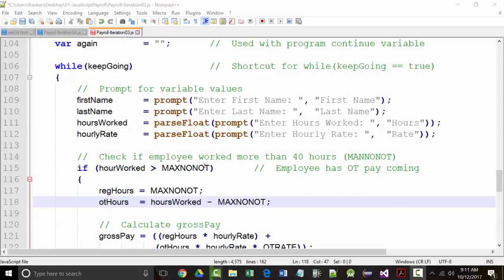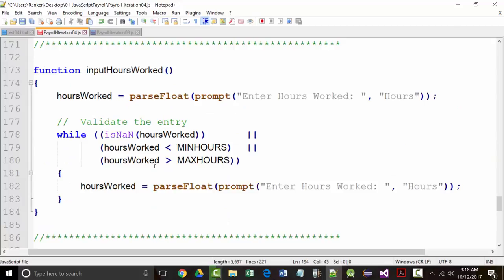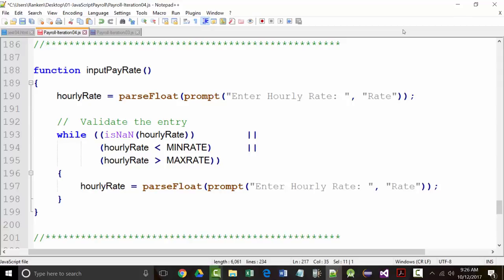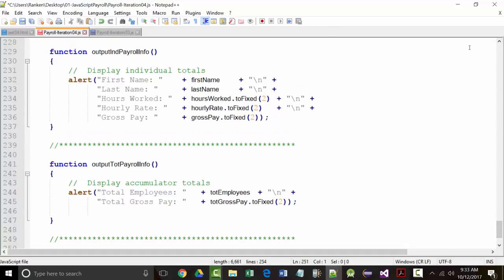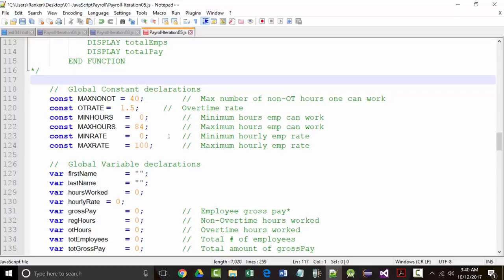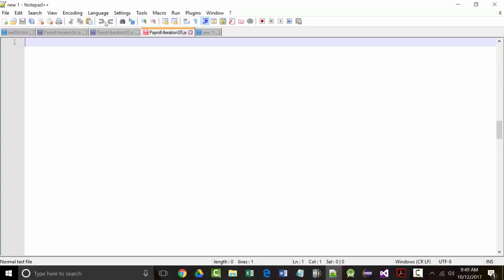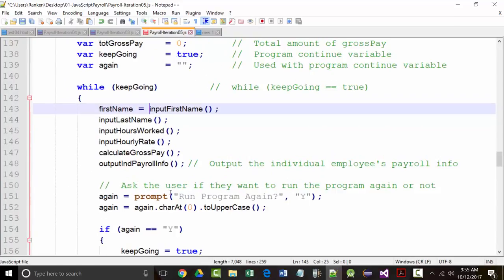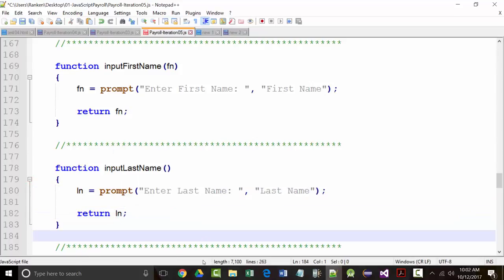AWD1000 - JavaScript Fundamentals - Part05